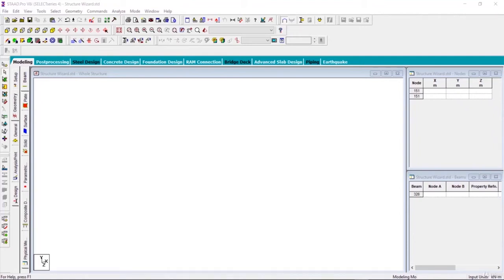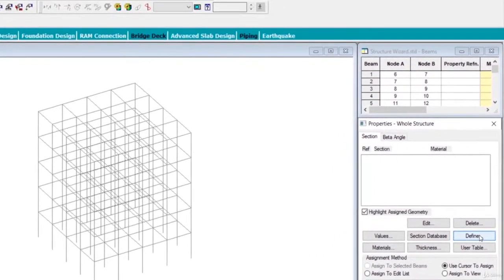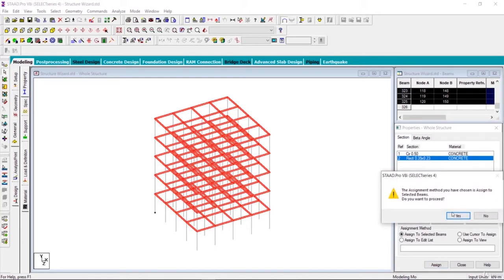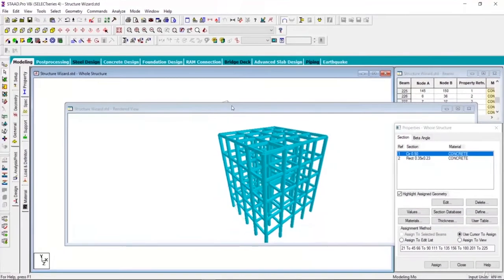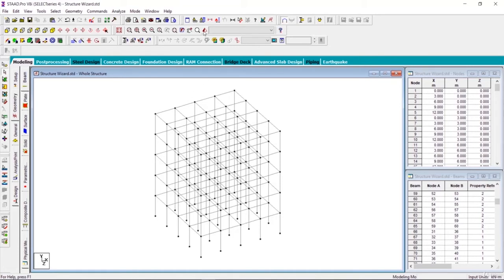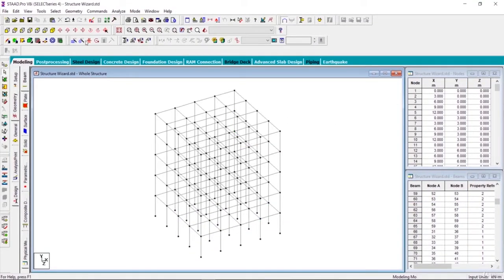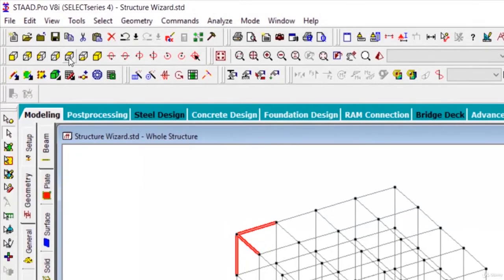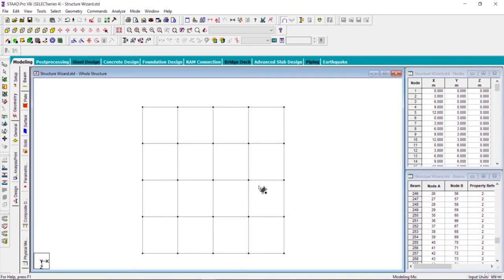53. 3D Rendering Option